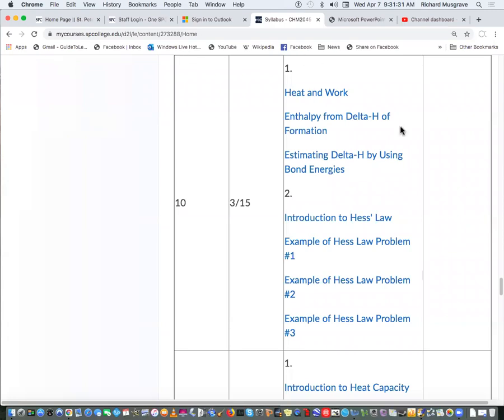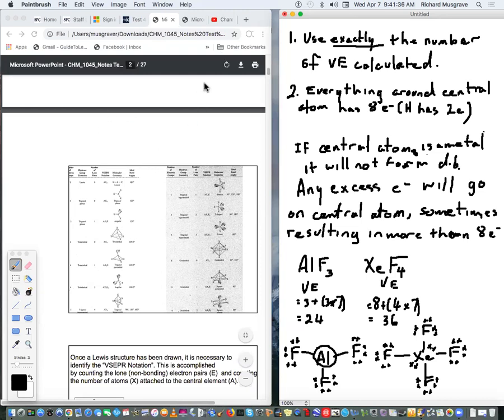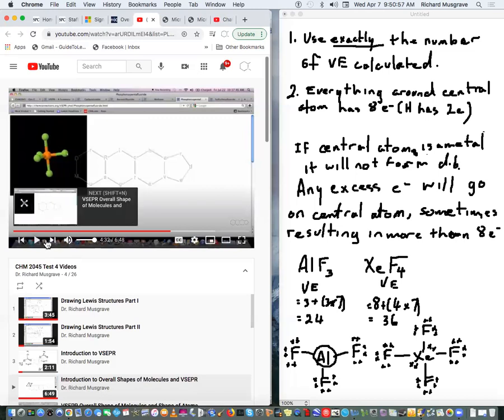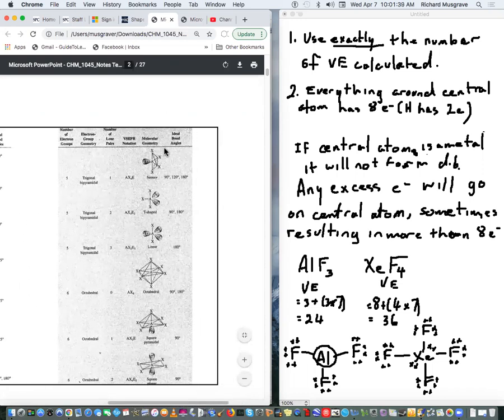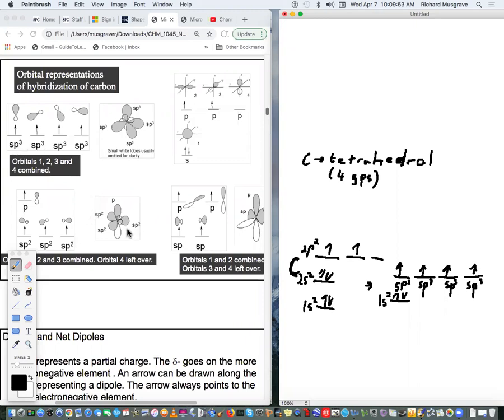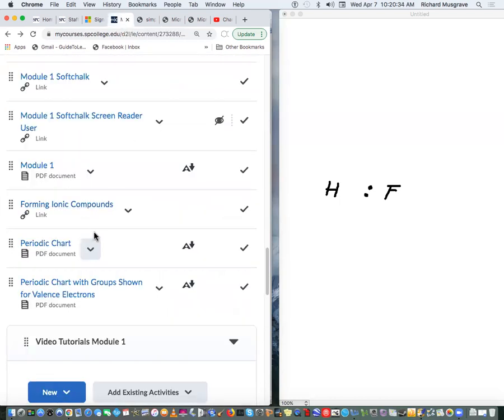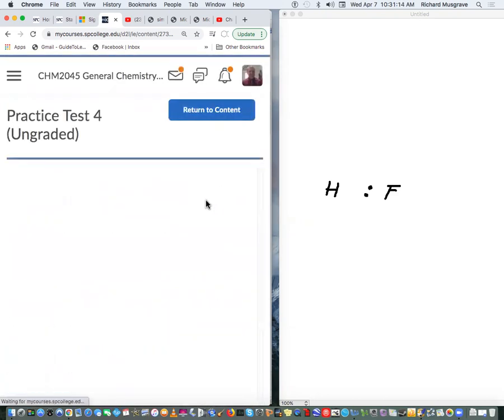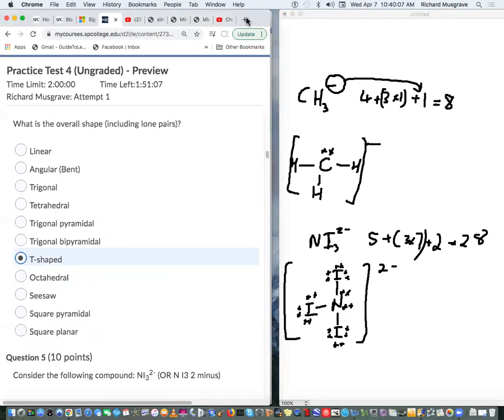CHM 2045 4-7-2021